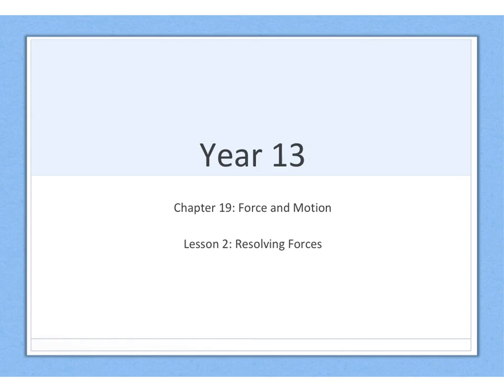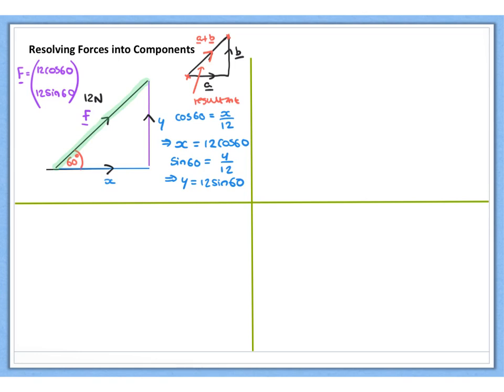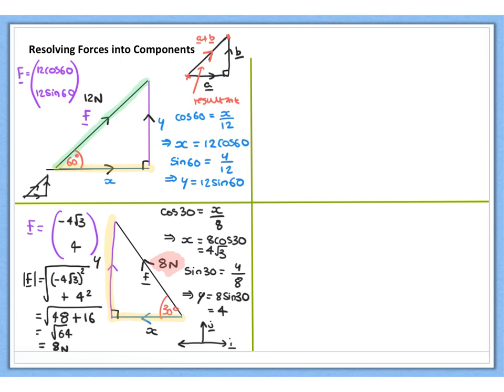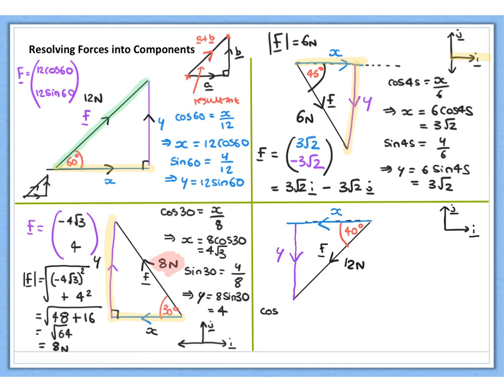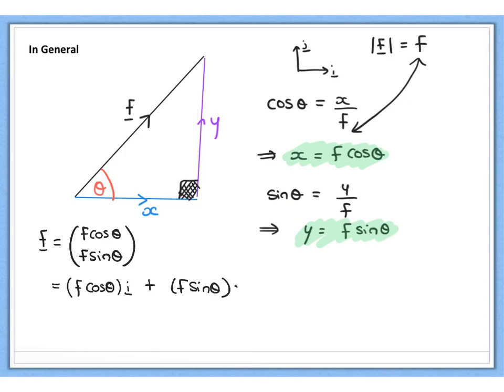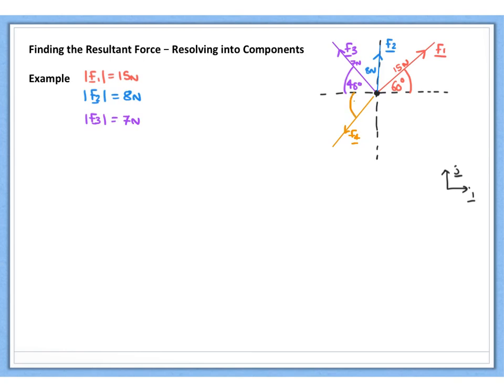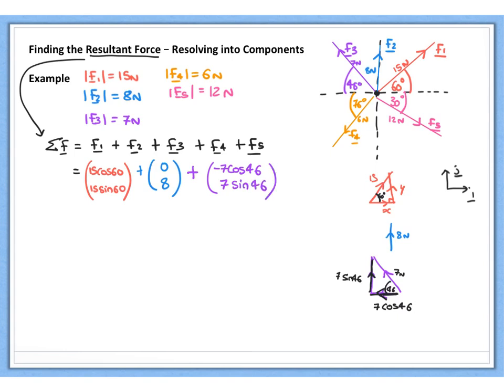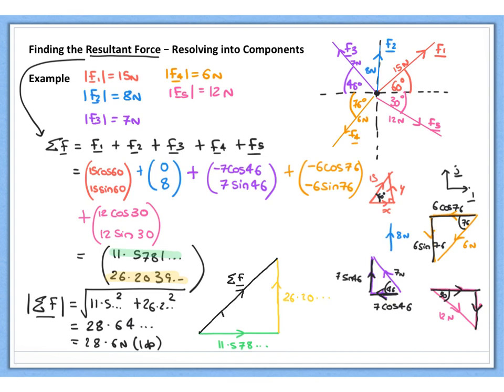Year 13 Chapter 19 Force and Motion Lesson 2